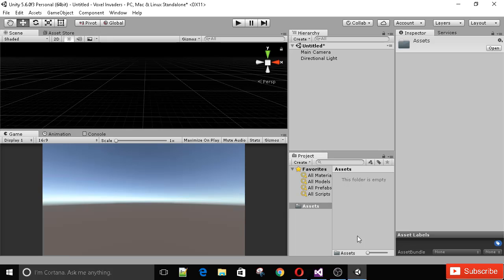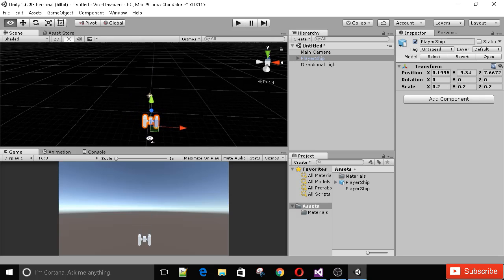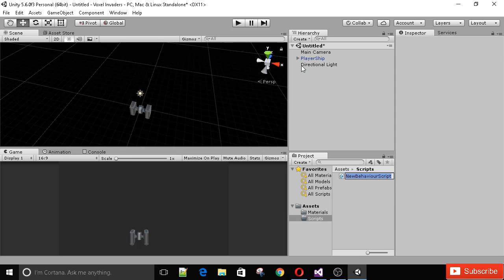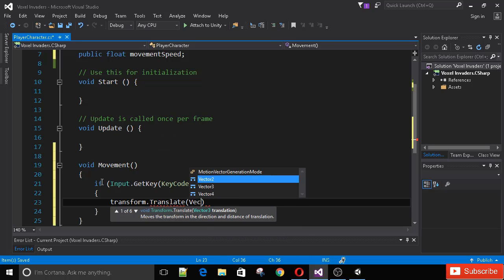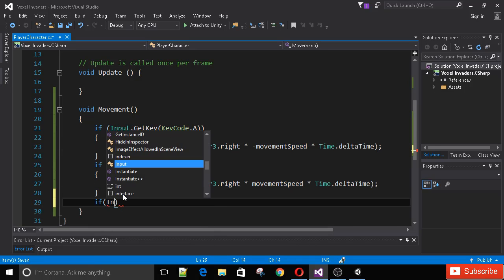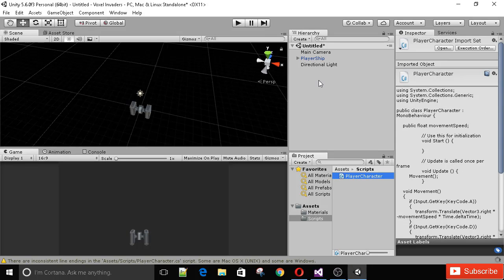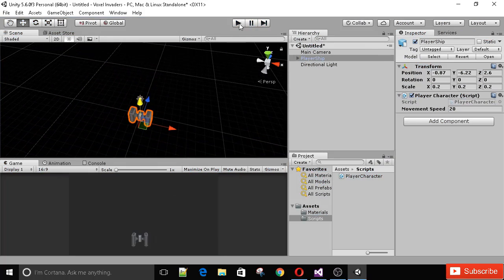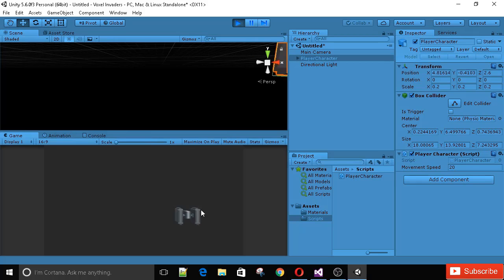3D Game Development - Make 3D Game in Unity(2018) #01